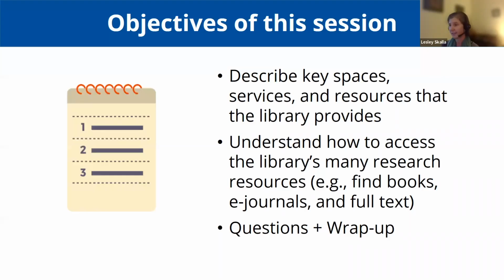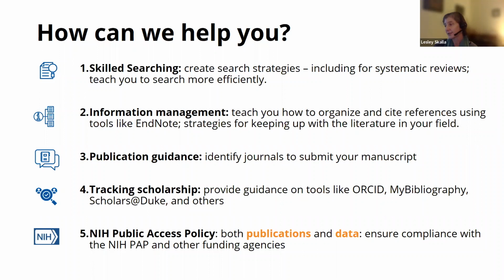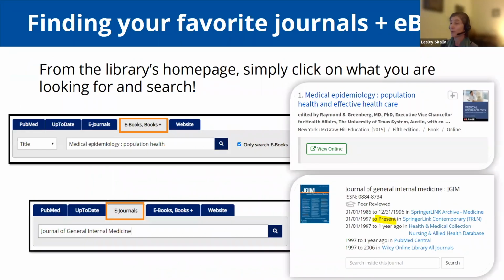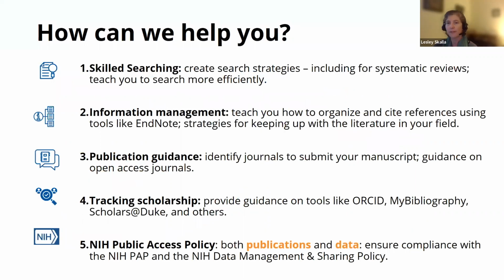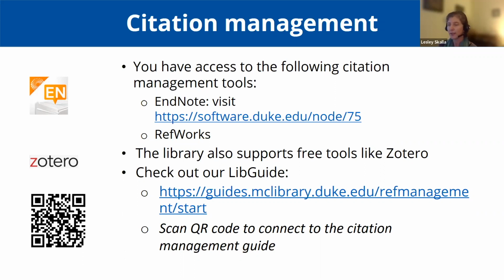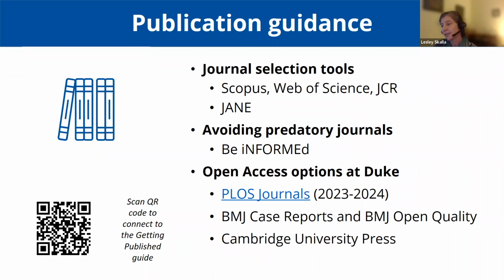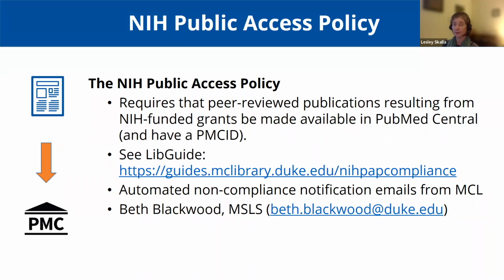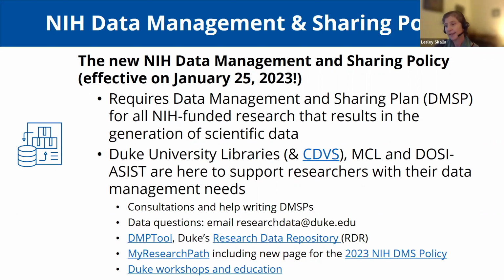23 01 17 Virtual Postdoc Orientation Duke Medical Center Library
The Duke Medical Center Library & Archives provides services and collections to further educational and research activities in the biomedical and medical field. Services are available to postdocs, faculty, and students in the School of Medicine, School of Nursing, allied health programs, and basic science departments.